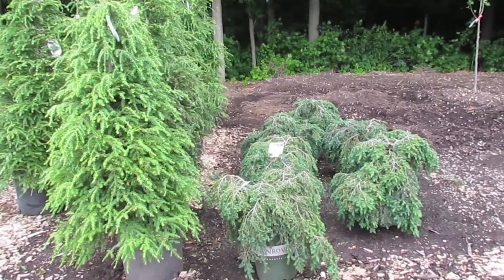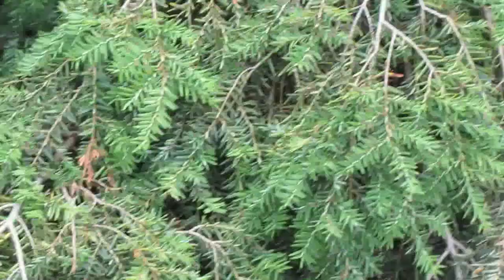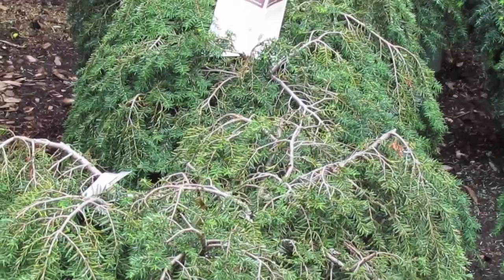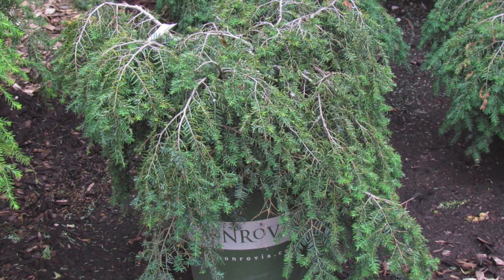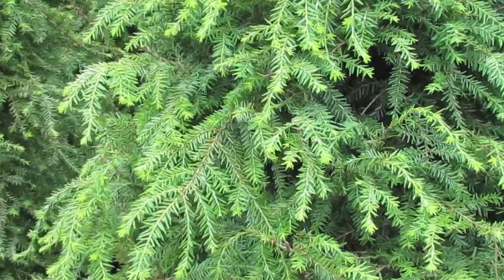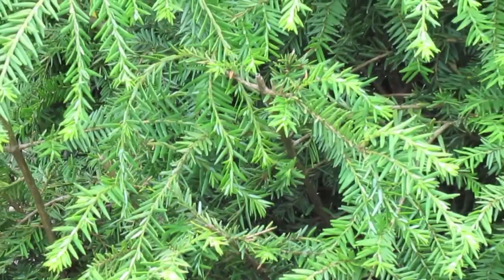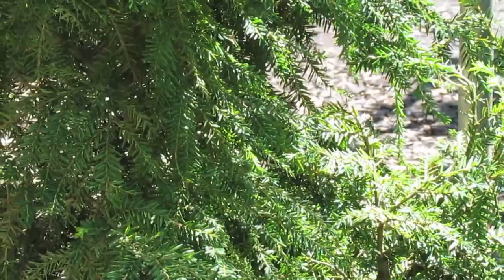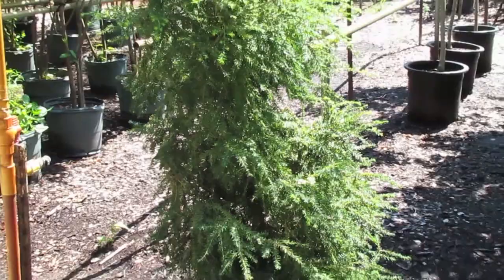Tree Lot Spot Light - Canadian Hemlock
Tree Lot Spot Light - Canadian Hemlock - Caan Floral and Greenhouses. Sheboygan WI 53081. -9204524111